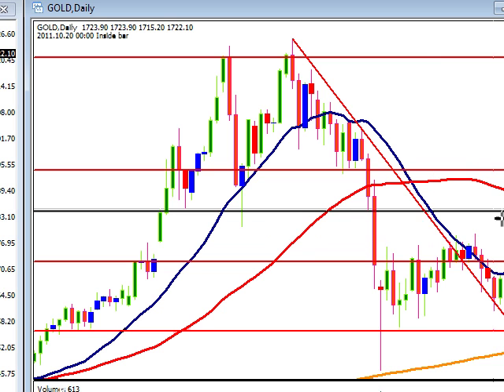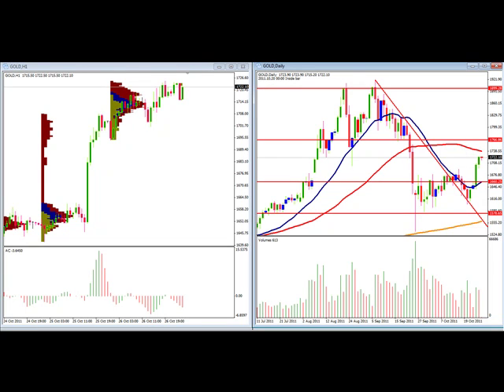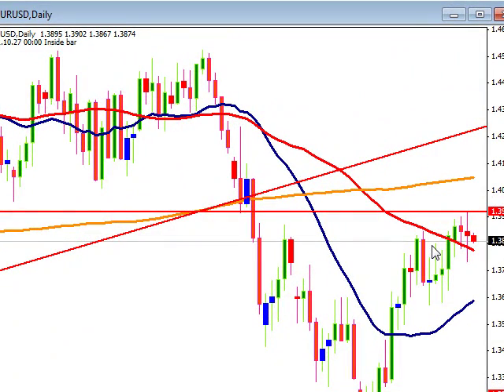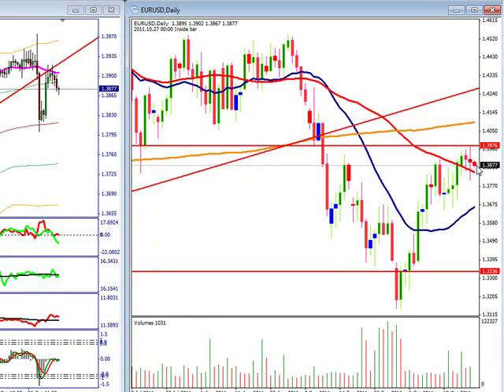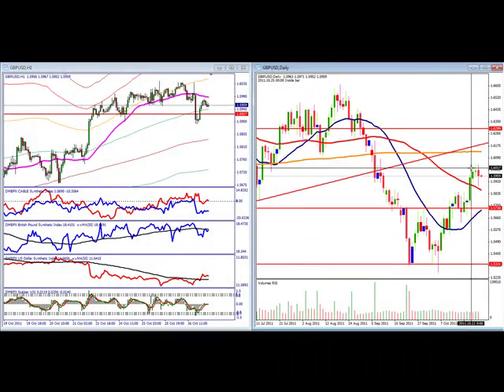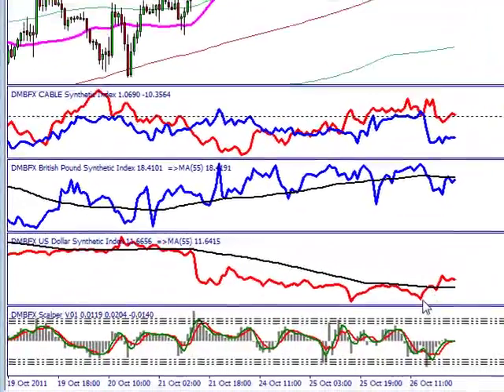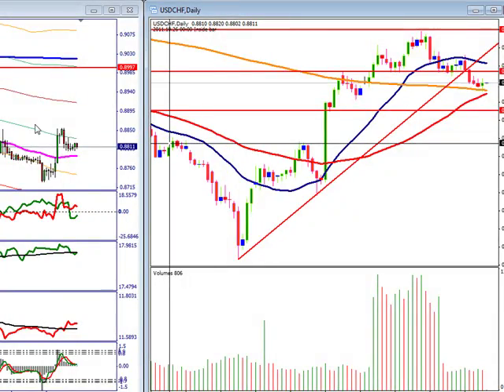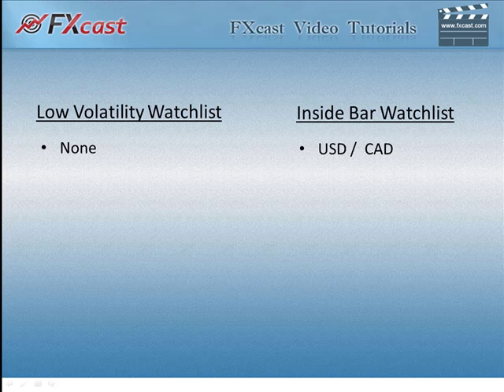FXcast forex market overview 2011.10.27